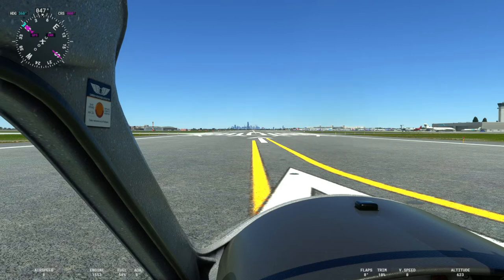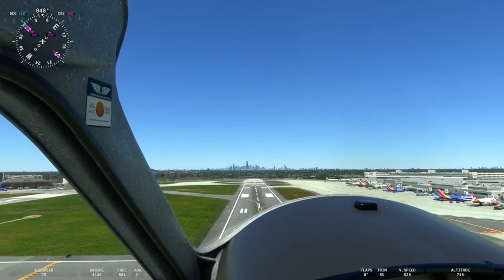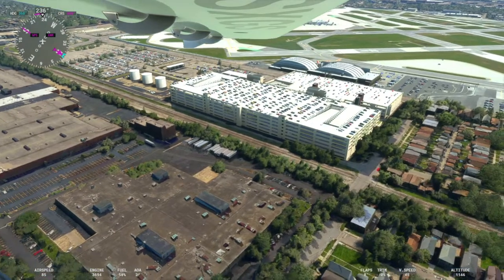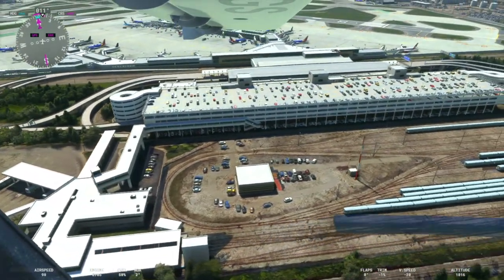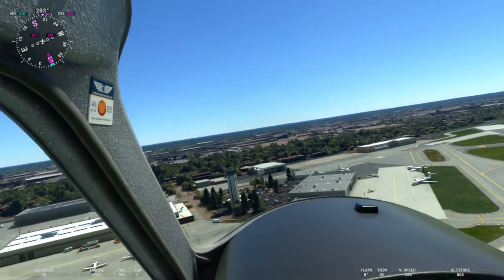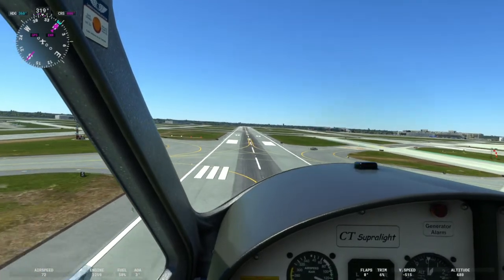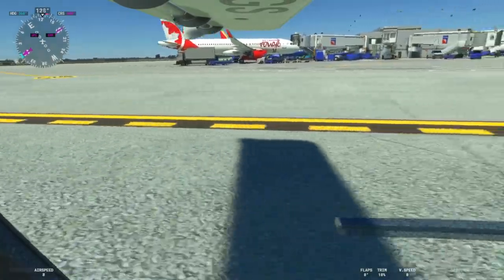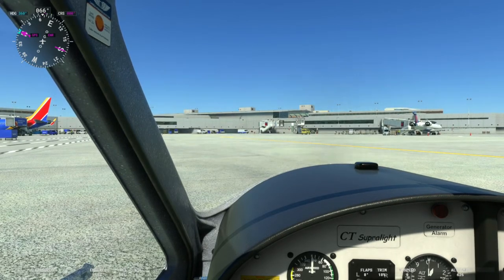MSFS 2020 Scenery Add-On Review KMDW Chicago Midway International Airport Drzewiecki Design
Time to take a look at the busiest square mile in America in Chicago Illinois and Midway International Airport designed by Drzewiecki Design. I'm a big fan of their work.

Please let me know what you think of the tour. I hope this helps making your buying decision of scenery easier.

Computer Specs include:
AMD 3700x 8-core processor
AMD 5700XT 8GB graphics card
32GB DDR4 3200 RAM
500GB SSD drive